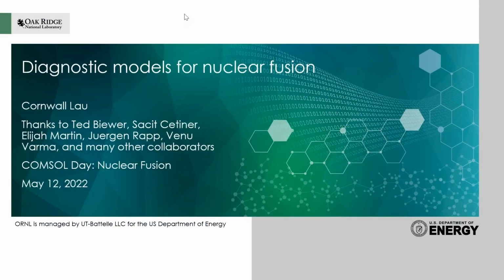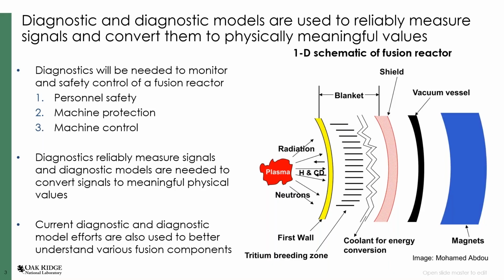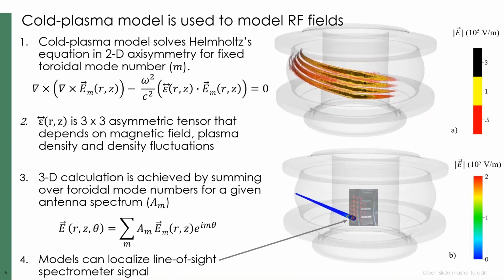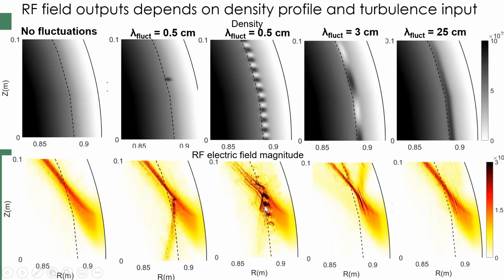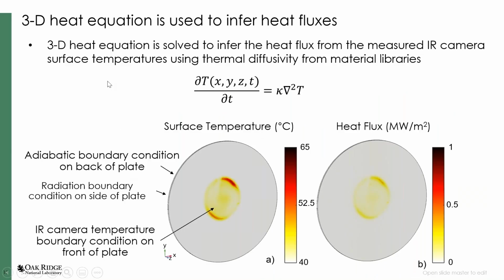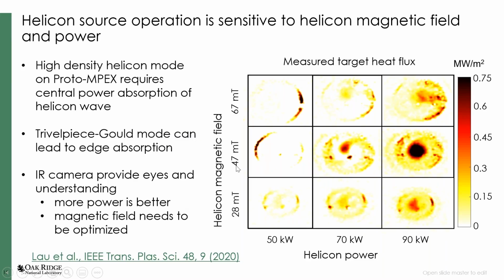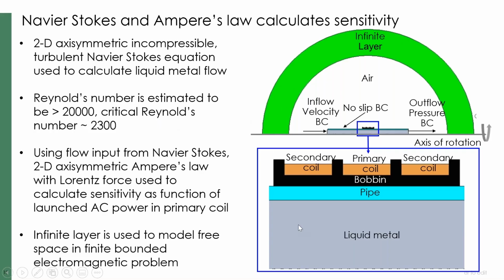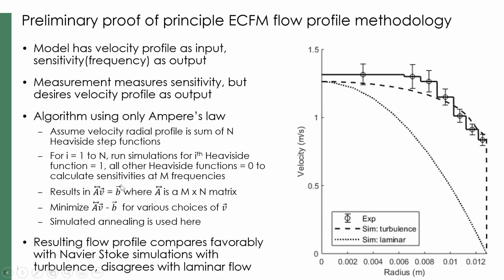Diagnostic Models for Nuclear Fusion | Plasma Measurement & Analysis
Description
Understanding plasma behavior is at the heart of achieving sustainable nuclear fusion energy. Diagnostic models provide the essential tools to measure, analyze, and interpret plasma conditions inside fusion reactors. In this video, we explore the diagnostic models for nuclear fusion, their working principles, and applications in advancing fusion research.

What you’ll learn:

Importance of diagnostics in nuclear fusion experiments

Common diagnostic models used for plasma measurement

Techniques for analyzing temperature, density, and confinement

Applications in tokamaks, stellarators, and inertial confinement fusion

Challenges and future directions in fusion diagnostics

This video is ideal for students, researchers, and professionals in plasma physics and nuclear engineering who want to deepen their understanding of fusion diagnostics.